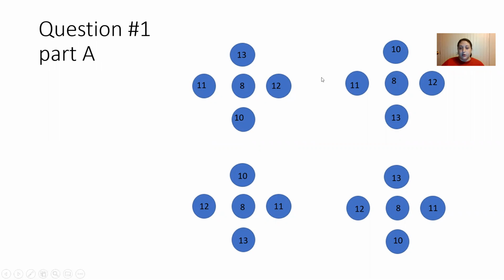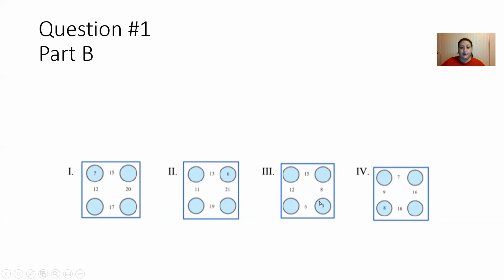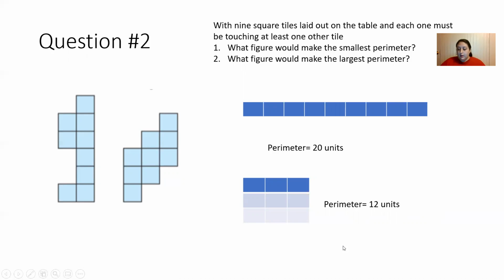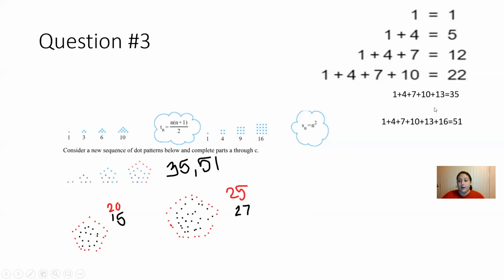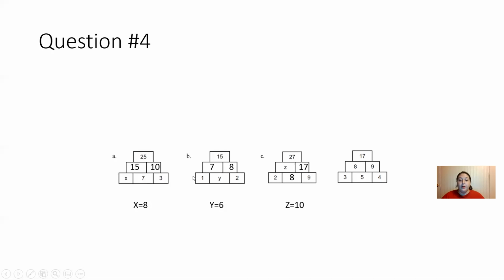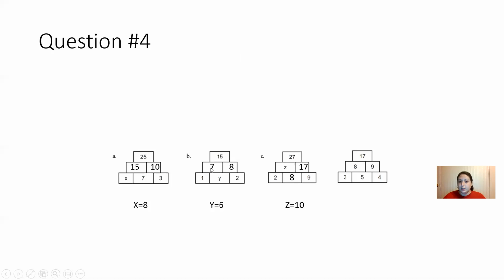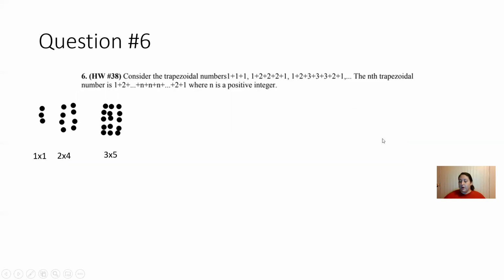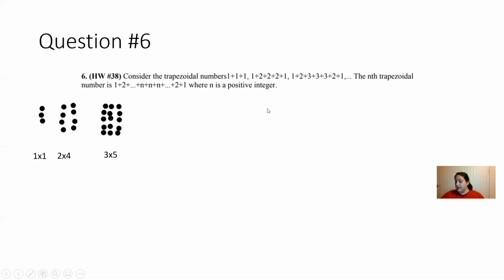zoom 0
Brown Bailey QL Fall 2019 Module 1 Chapter 1 video